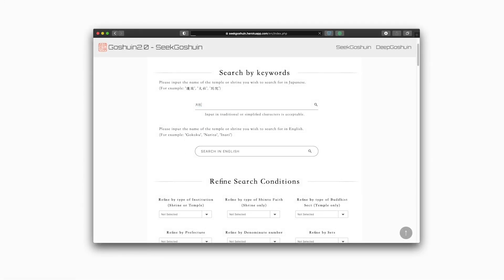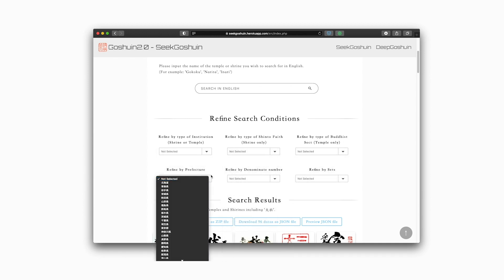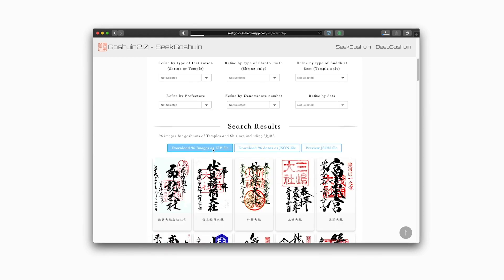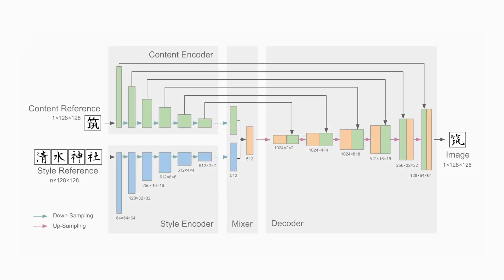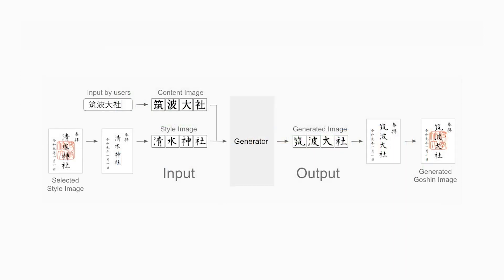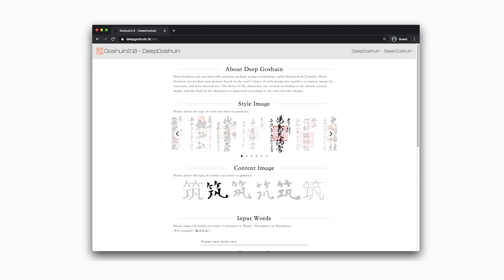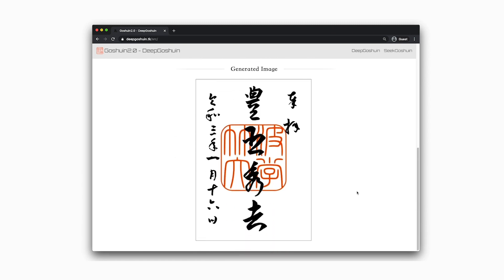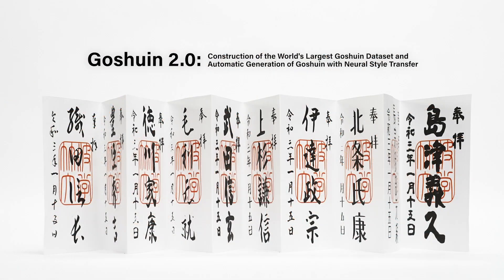Goshuin 2.0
Goshuin 2.0: Construction of the World’s Largest Goshuin Dataset and Automatic Generation System of Goshuin with Neural Style Transfer
御朱印2.0：世界最大の御朱印データセットの構築とNeural Style Transferを用いた御朱印自動生成

SIGGRAPH 2021 POSTERS

 The goshuin is a vermilion stamped and inked text that can be obtained as a proof of visit to a shrine or temple. It has been in circulation mainly in Japan since the Middle Ages, and in recent years, the artistic quality of the goshuin has been appreciated and is attracting attention. However, it has received little attention in the academic field, and there are no examples of the goshuin research, especially in the field of information science. Furthermore, there are no data sets that can be used for research, and even on the Web, there are only about 1,000 copies of the goshuin at most. In addition, shrines and temples have a particularly low birthrate and an aging population, so the burden of writing the red seal is heavy. To solve the above problems, we construct a dataset system that allows users to view and download about 4,000 copies of the goshuin. Users can also narrow down their search by denomination, region, shrine or temple, set, etc., or by name. Furthermore, we build an automatic generation system based on Neural Style Transfer, which outputs images that have both various existing goshuin fonts and arbitrary text entered by the user. Through our system, creating goshuin in a variety of calligraphic styles without much effort. Further, we expect to increase the interest of people not only in Japan but also in the world, promote research on the goshuin, and make English-speaking people aware of the appeal of kanji and calligraphy.

　全国1000ヶ所以上の寺社に参拝し、4000枚を超える御朱印を収集することで、世界最大の御朱印データセットを構築しました。さらに、このデータセットに収録されている御朱印それぞれの書体を、ユーザが入力した文字に深層学習を用いて適用することで、自由度の高い御朱印を生成することができるシステムを構築しました。生成結果は定量的にも定性的にも極めて優れており、全国の寺社からも肯定的な評価をいただきました。
本研究によって、日本古来の御朱印の文化が世界中で注目され、御朱印に関する技術的な研究が促進されることが考えられます。

Shuma Shimizu, Tatsuya Minagawa, James Harry Morris, Xanat Vargas Meza, and Yoichi Ochiai.